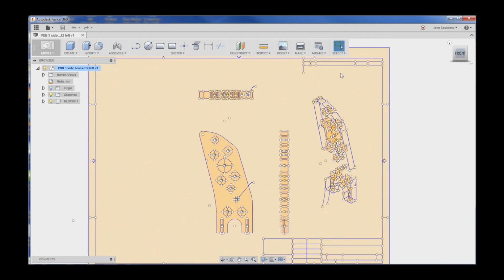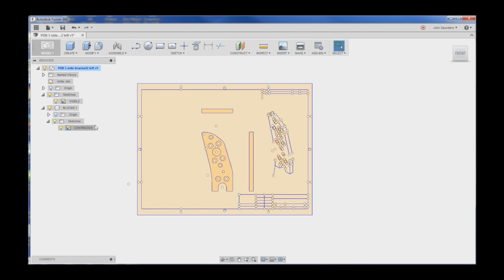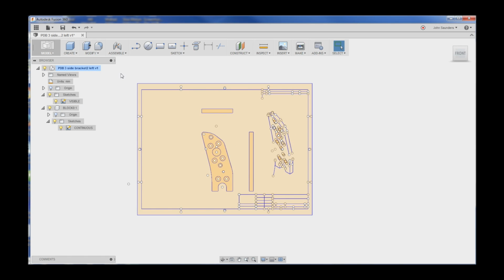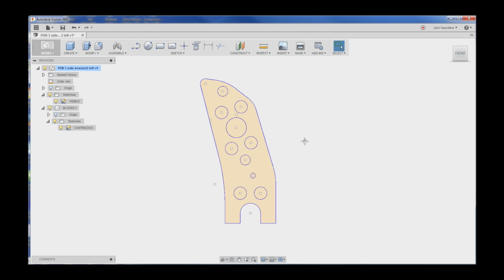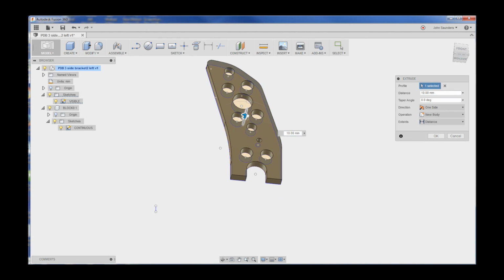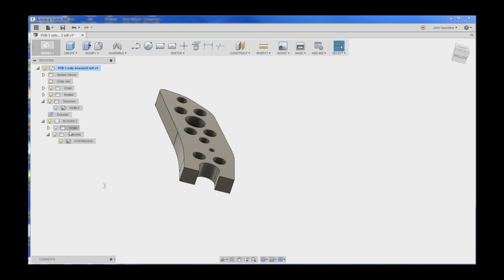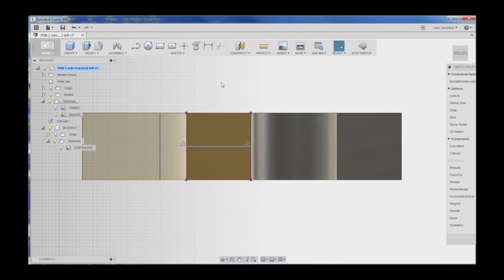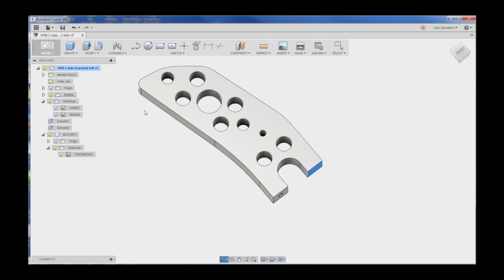Fusion Friday #9: Convert DXF to 3D Model!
Tutorial on how to take a 2D DXF Print in Fusion 360 and convert to a 3D Model so that we can machine it!